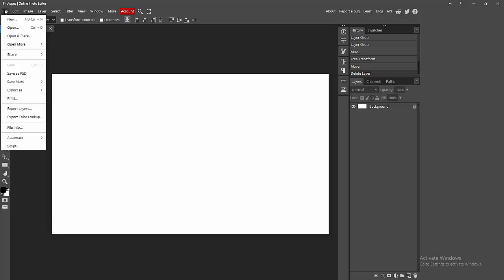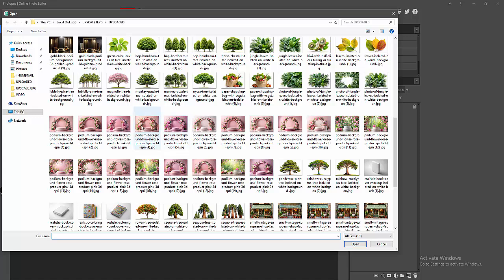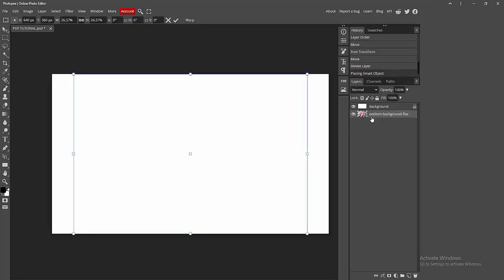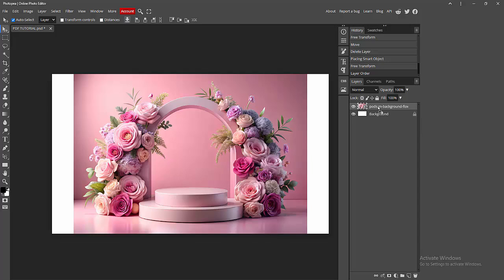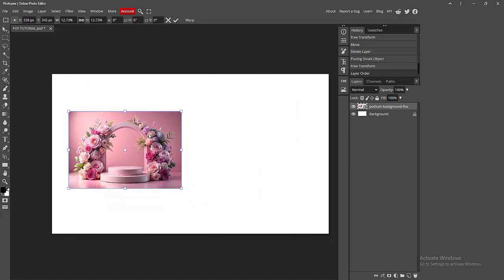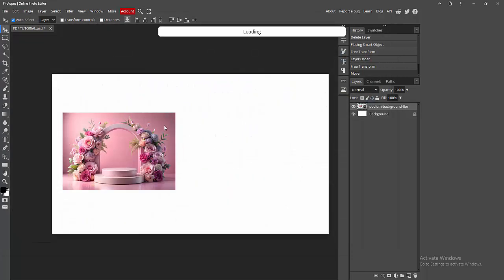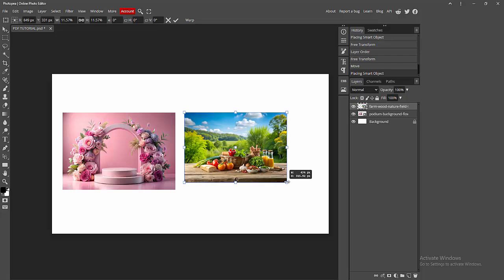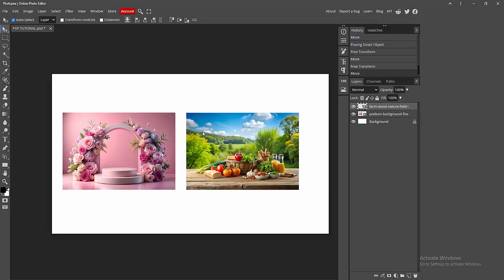How to open and place image in Photopea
Assalamu Walaikum,
In this video I will show you, How to open and place image in Photopea.  Let's get started.